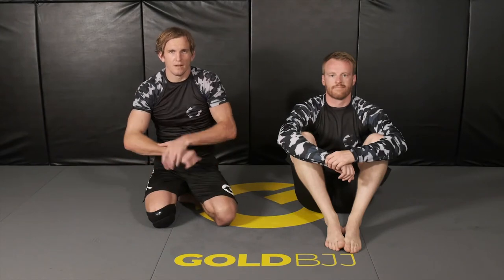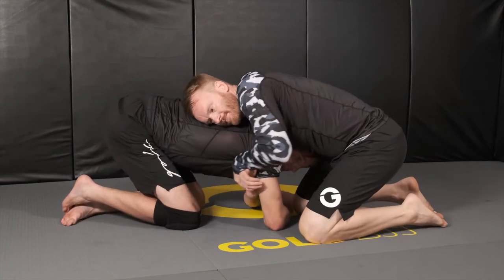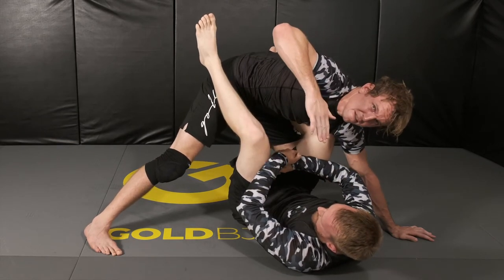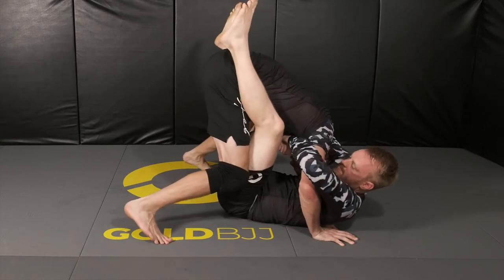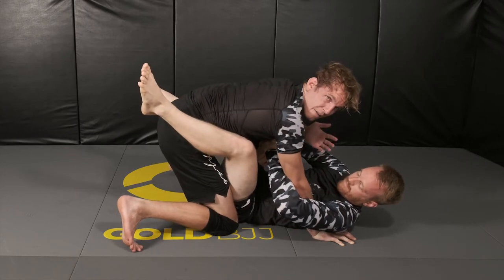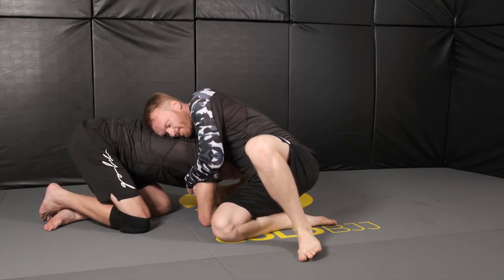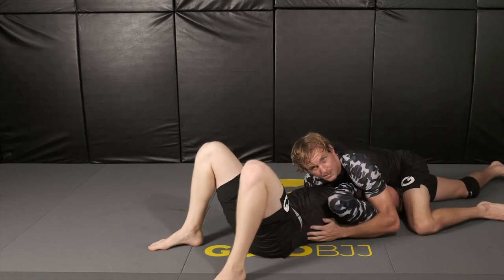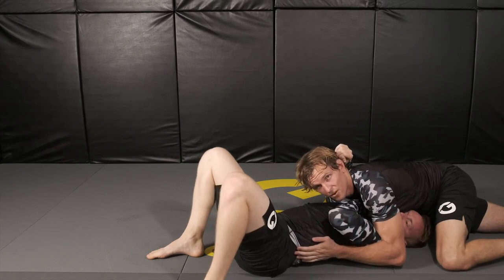Guillotine Defense Tips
Brown belt athlete and competitor JR shows a couple of ways on how to defend against the guillotine